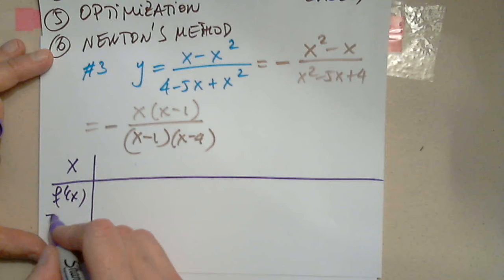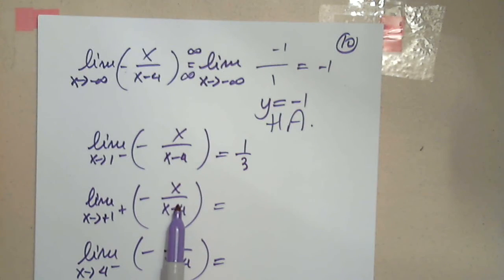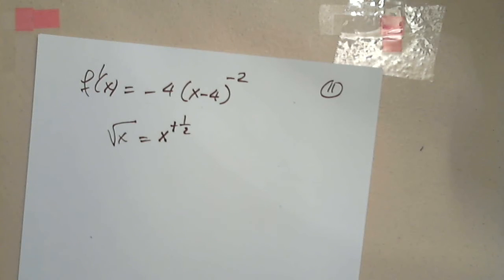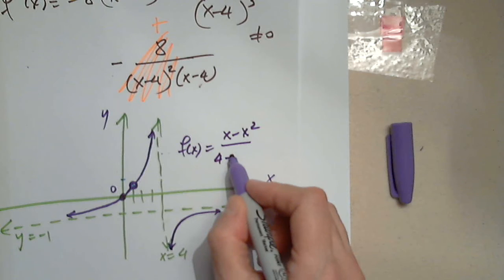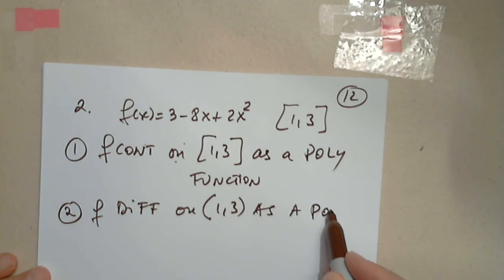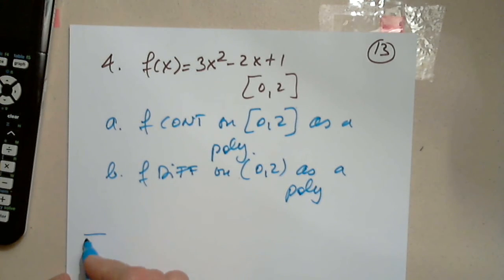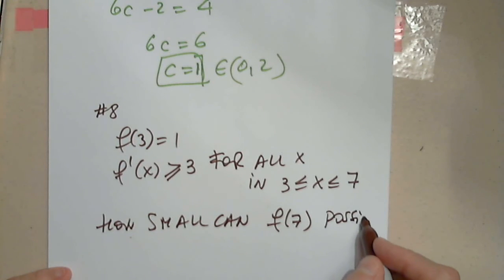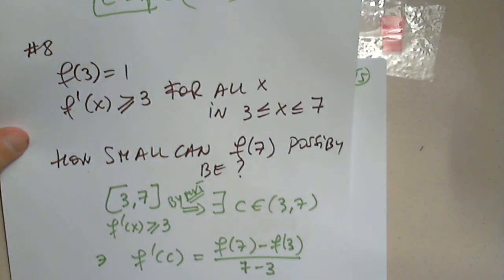MAT 191 550 TEST 3 REVIEW PART 3 APRIL 20